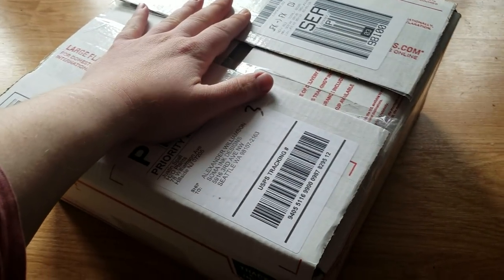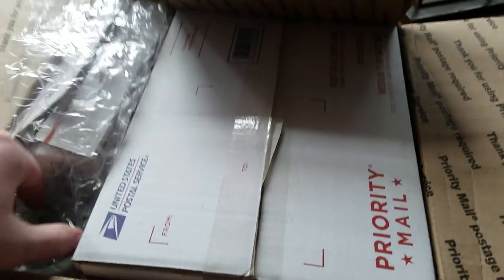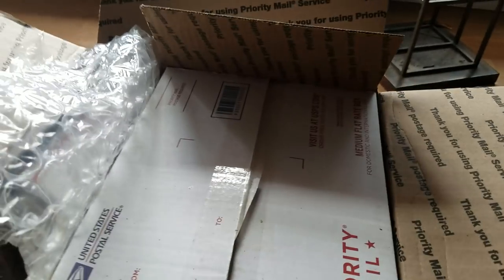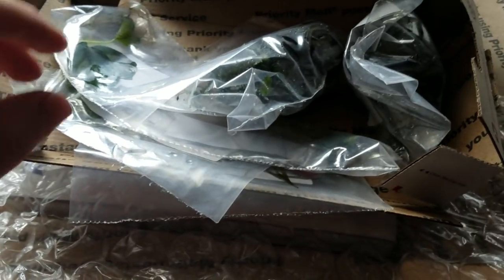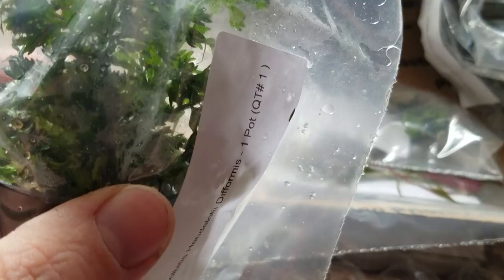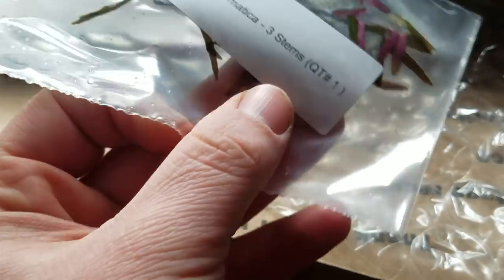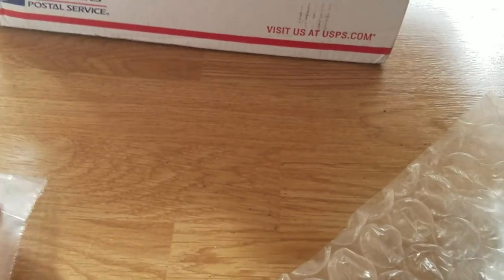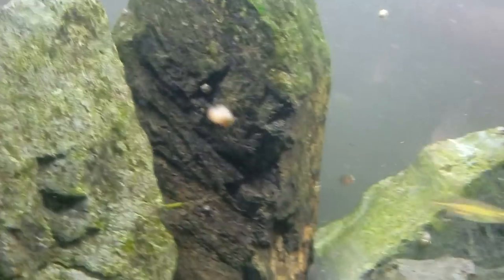H2Oplants.com Unboxing - Big Thanks to Justin at H2O for All The Amazing Aquatic Plants & Moss!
To Get Your Own Beautiful Aquatic Plants...

To help my plants grow to their full potential...

this is an unboxing video featuring a special package sent by Justin spall at H2O plants.com. he sent an awesome variety of beautiful plants over to me and the channel. I will write out a full list of these awesome aquatic planted tank additions below, and also let you know which ones do well in high tech CO2 and Fertalized tanks vs low tech, even gravel substrate aquariums, in the coming weeks.

Here's the big ol' generous unboxing list!
- Anubias Barteri
- Christmas moss ( Xmas moss)
- Dragon Stone Hardscape
- Flame Moss on Stone
- Homalomena Sp. Sekadau South tissue cultured plant cup
- Limnophila Aromatica
- Miniature Limnophila Aromatica
- Mini Bolbitis Heudelotii Defformis in pot
- plant anchors ( lead and easy to cut in half )
- Red Tiger Lotus
- Riccia Fluitans
- Seiyru Stone for Japanese Aquascaping ( ADA Amono )
- Spider Driftwood

THANK YOU SO MUCH H20PLANTS.COM!